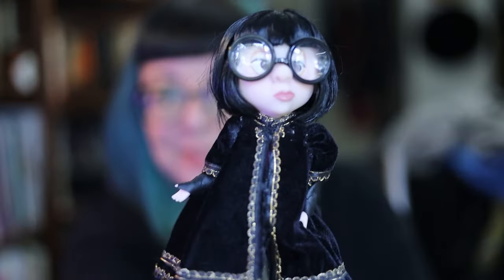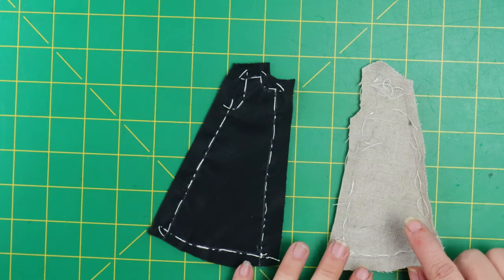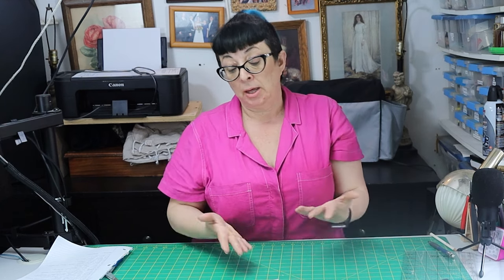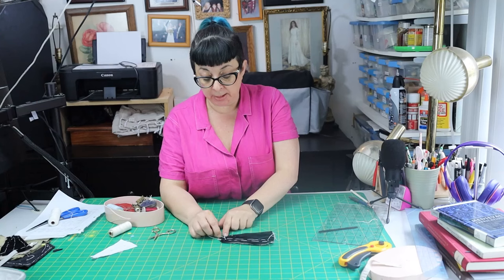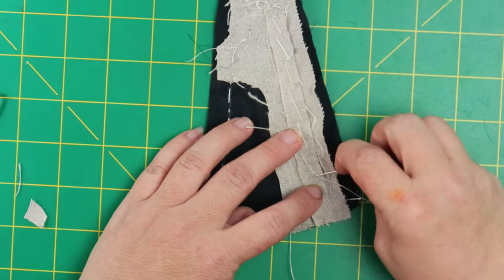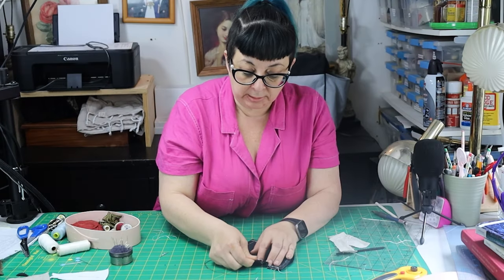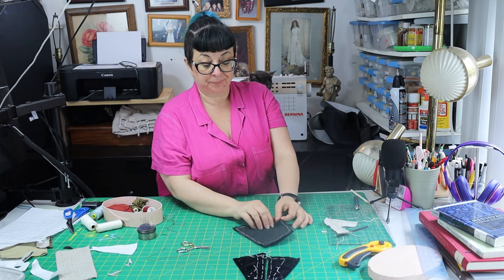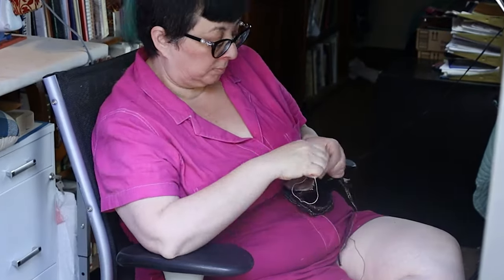Edna Mode's Renaissance Transformation: Making the Coat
Sometimes inspiration hits in a different way. Watch as I make a historicallly inspired Renaissance coat for Edna Mode.

Linen thread
Historical Inspired Sewing Kit

Check out our Amazon Shop for our favorite books and items.

Would you like to support us, but aren't interested in purchasing anything?